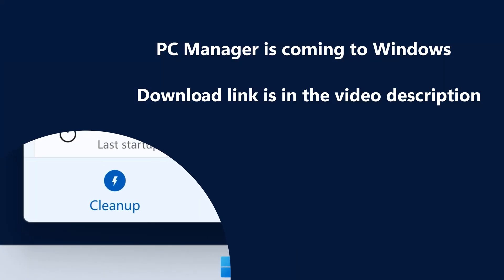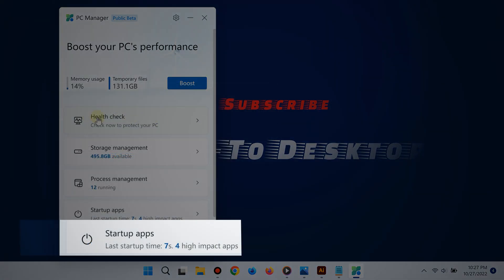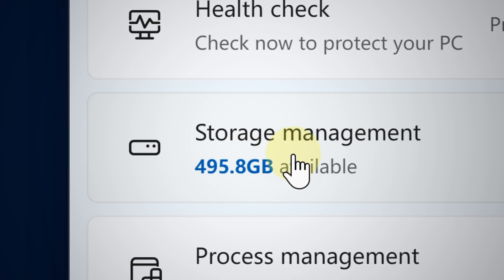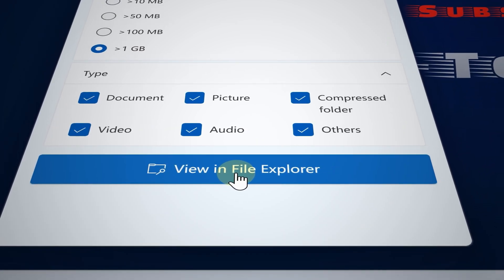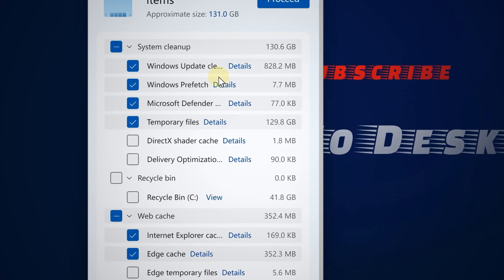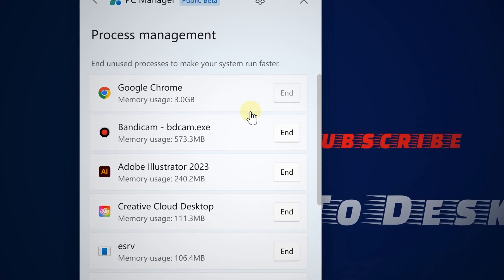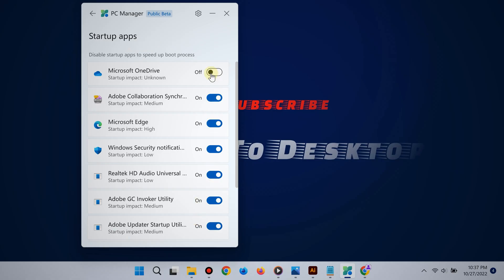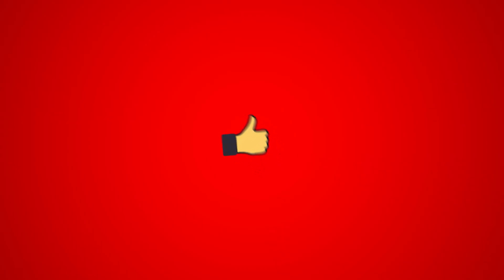🔥Speed Up Windows 11 with PC Manager App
Learn how to use the PC Manager on Windows 11 app to boost performance, by cache, deleting startup programs, and freeing up RAM. It is also available for Windows 10

This app is simple, yet incredibly powerful.

Here's the link to download the PC Manager App